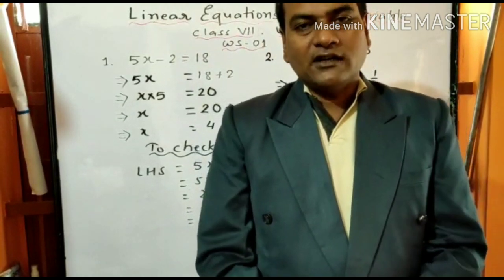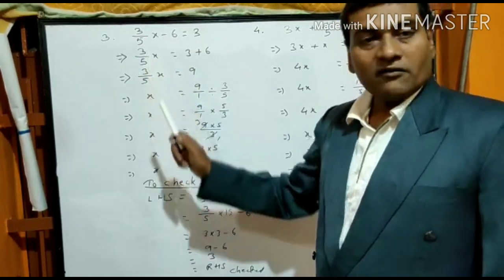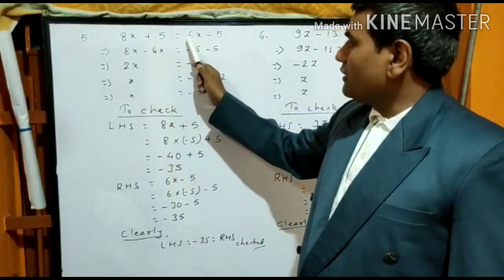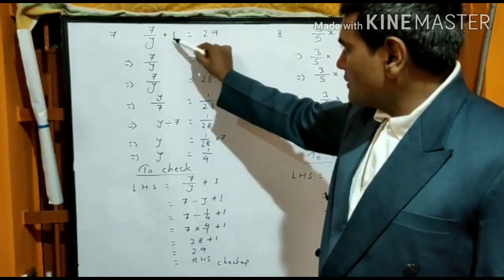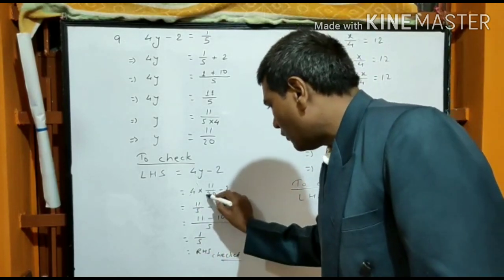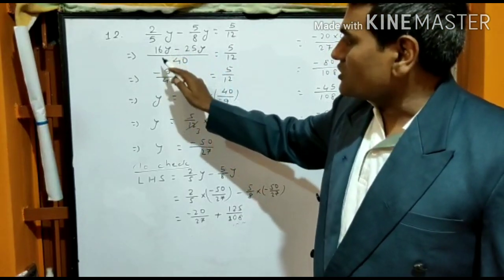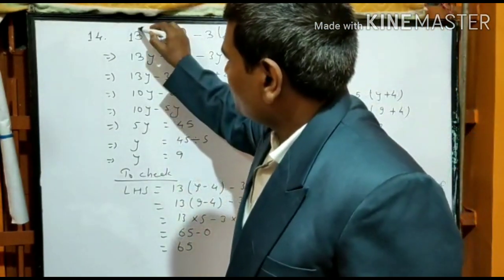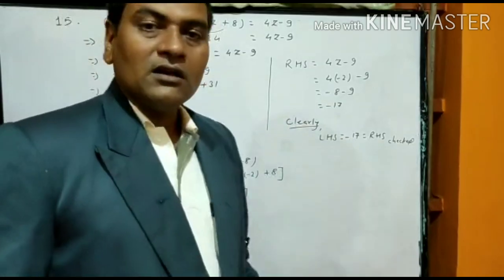DAV | Class 7 | Maths |Linear Equations In One Variable |Chapter 7|WS 1 |Question No. 1 to 15 | AKS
DAV | Class VII | Linear Equations In One Variable | Question No.  1 to 15 | AKS | Transposing Method | Equations Having Degree One And Only One Variable.